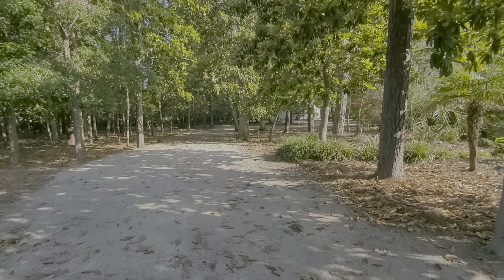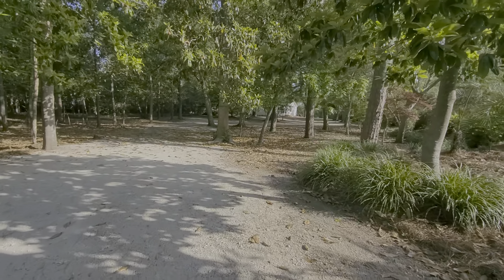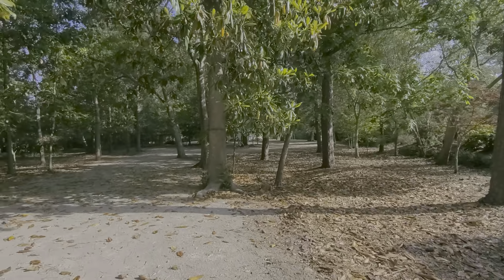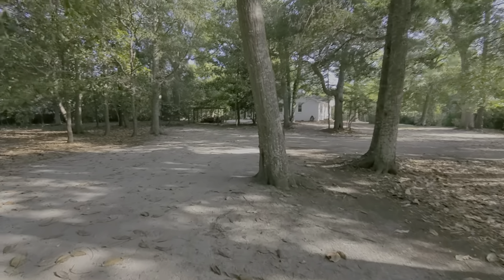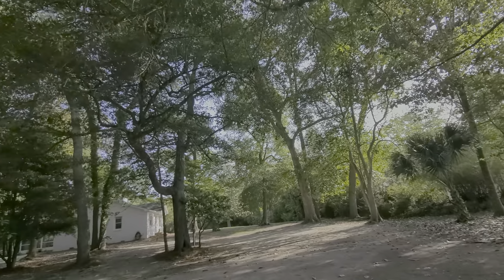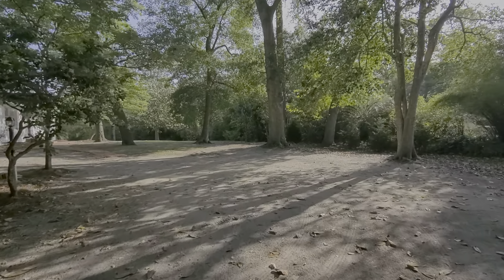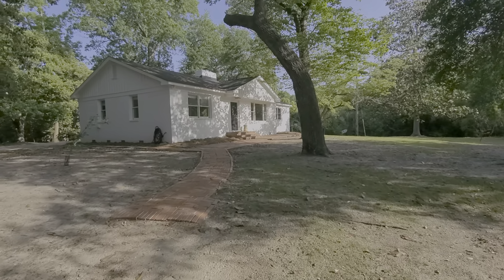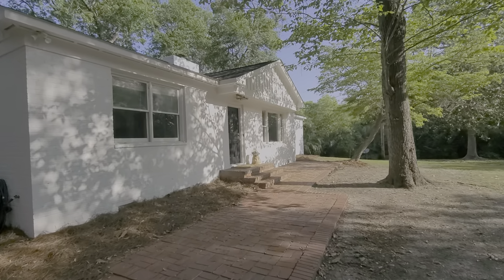153 Pine Tree Lane grounds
Tour the approach to the house and magnificent lot surrounding this home.